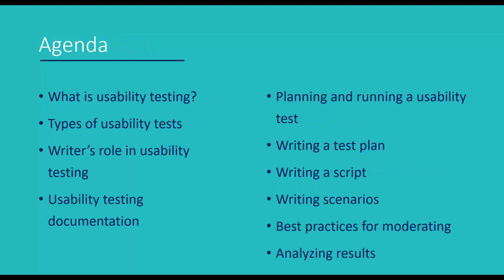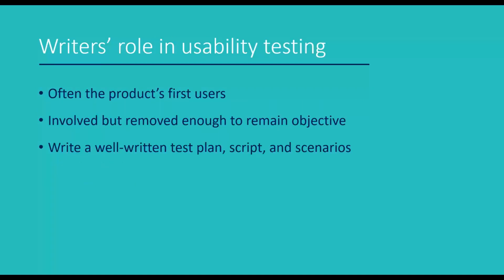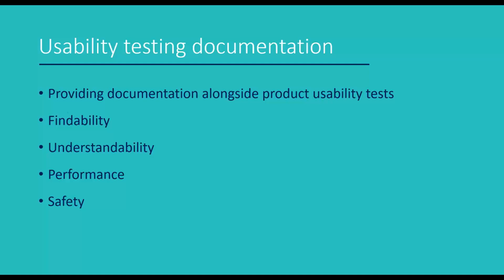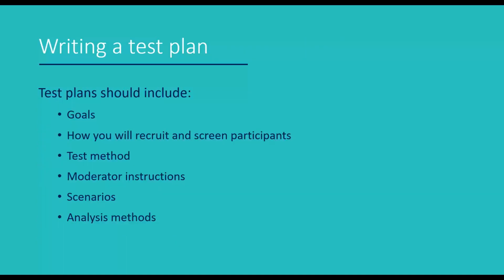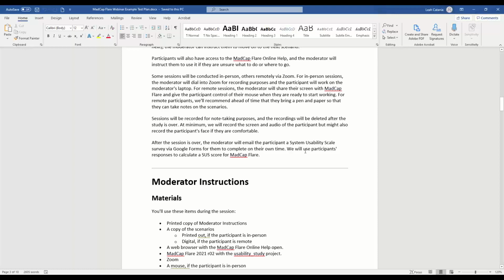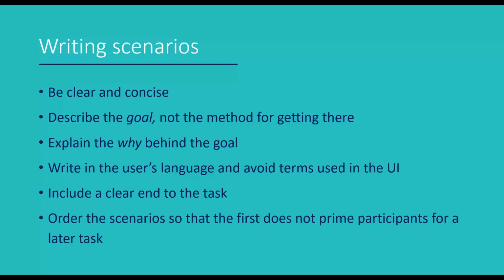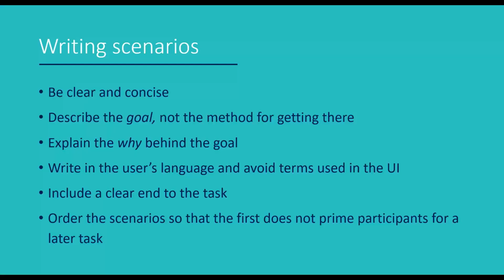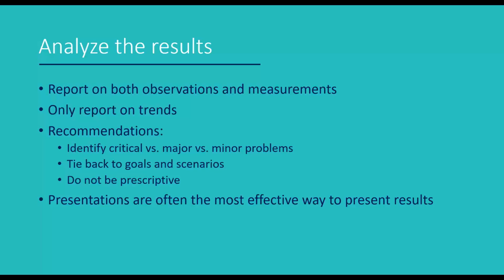Usability Testing for Your Products and Documentation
Usability testing traditionally falls under user experience. Technical writers, however, should be user advocates as well, and as writers who are not as close to the design of the product, we're even more equipped to write a usability test than most product designers.

In this webinar, Leah Catania, Associate Content Strategist at TraceLink will walk through how to plan and run a usability test on MadCap Flare, which will include information about the basics of usability testing, the type of usability tests that you can run during different stages of design, the best practices for writing a usability test plan and script, and how to analyze and report the results. We’ll also learn how usability testing can provide valuable insight into your documentation's information architecture, formatting, and overall clarity.